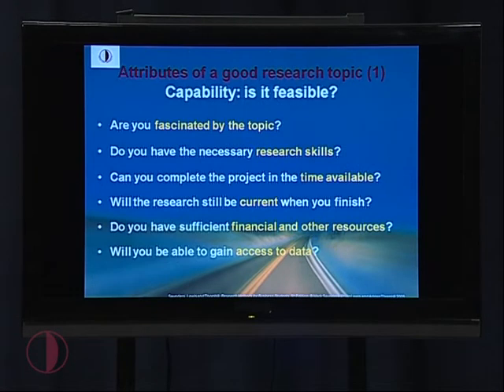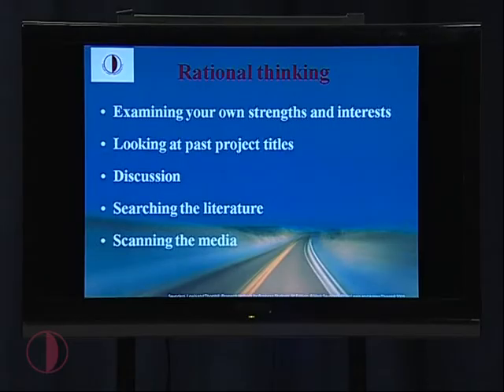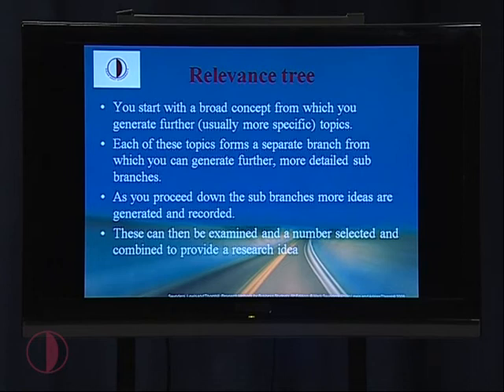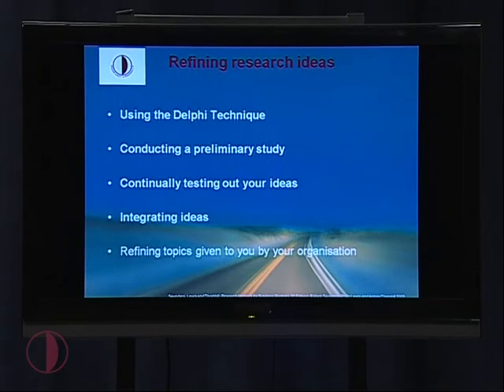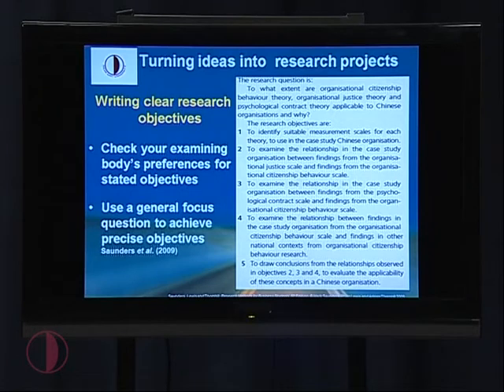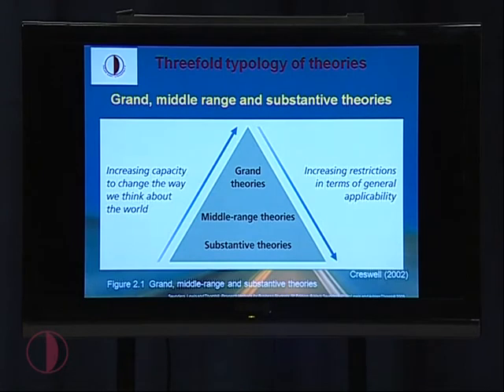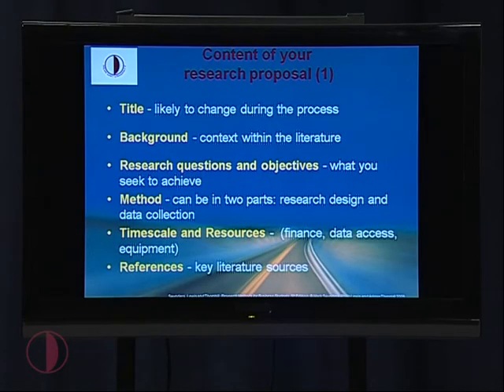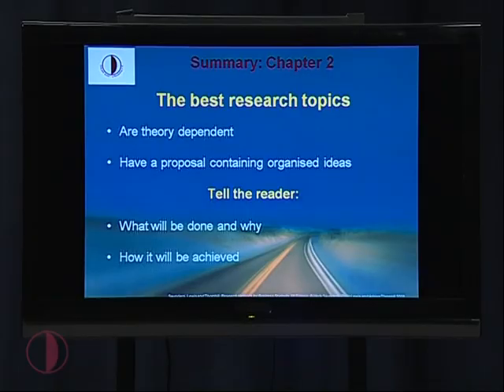07 03 2018